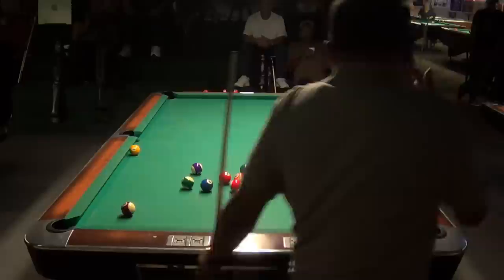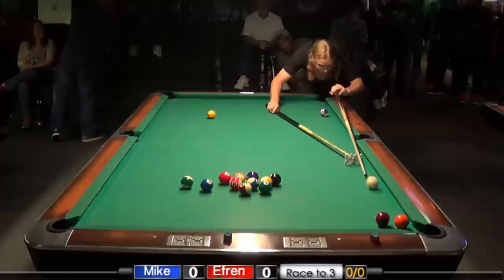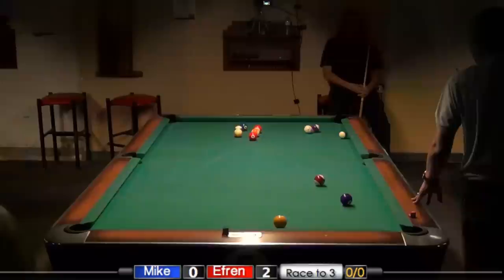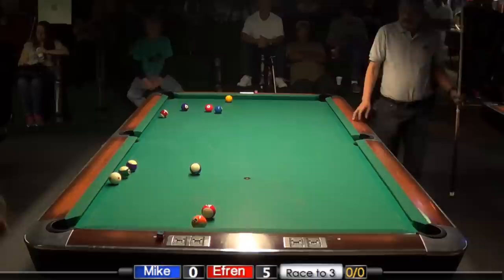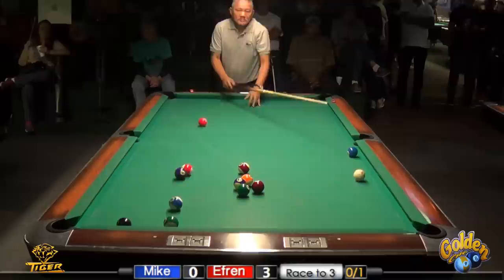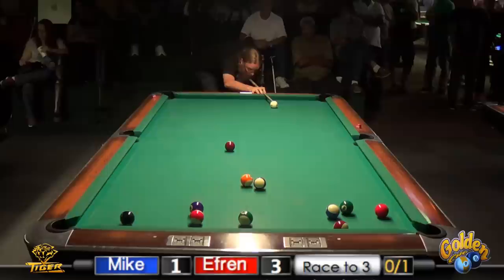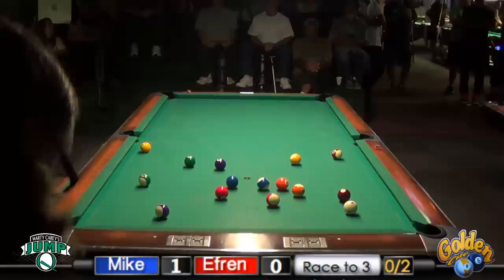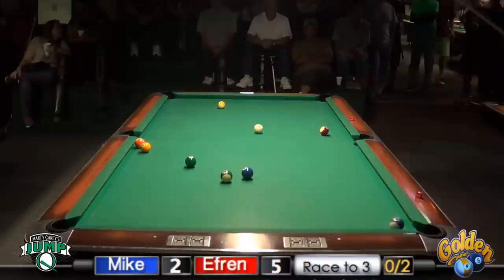Pt 1 - Efren Reyes vs Mike Stilkey - 1 Pkt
Commentators: Daniel Busch and Box

Recorded on October 16th, 2015 at The Golden Cue Billiards  in South El Monte, CA. Playing One-Pocket / Race to 3 / Efren spotting Mike 10-7.

Pool & Billiards action from around the U.S. - International players, tournaments, interviews and industry announcements!

Point Of View Pool - Dedicated to uniting the billiards world from all points of view. For a complete schedule of "LIVE STREAMED EVENTS" and "TOURNAMENT SCHEDULES" go to POV Pool's